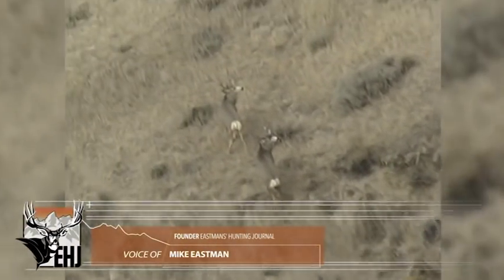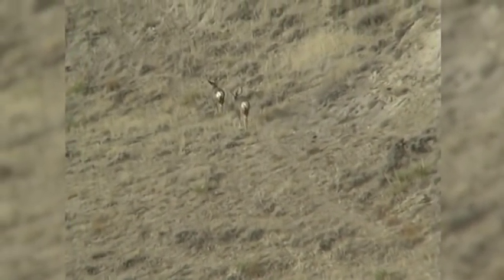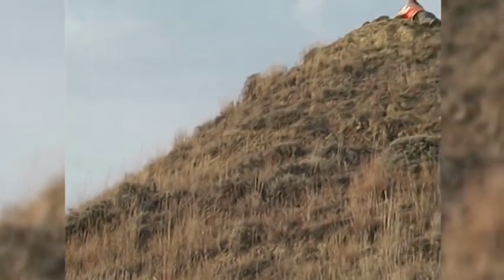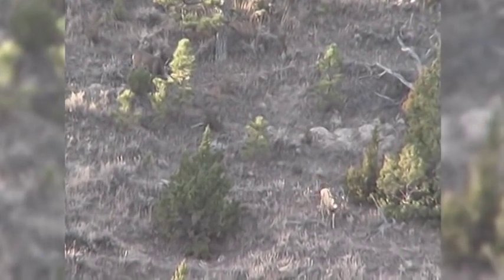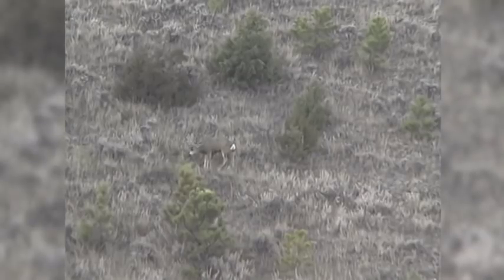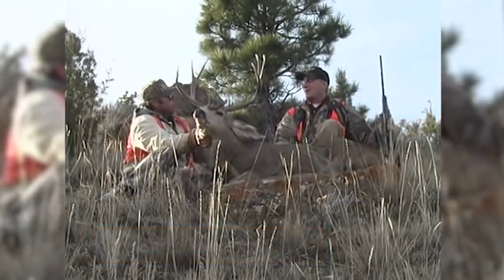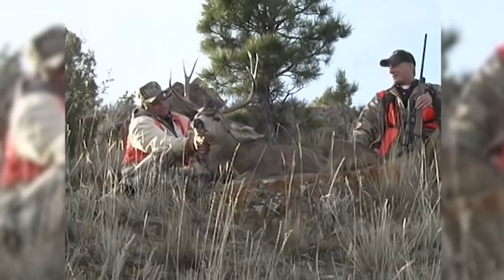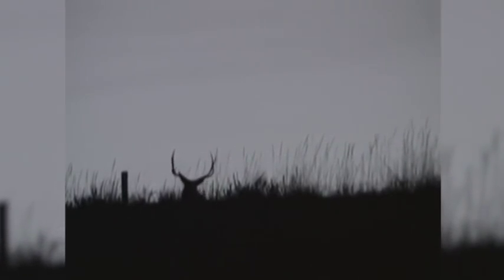Pure Mule Deer - Montana Deer Hunting with Guy Eastman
Hunt Montana mule deer with a young Guy Eastman in this classic release from Eastmans' vault. Guy's father Mike Eastman narrates the hunt. Hunting mule deer out west takes patience and persistence.

Check out Eastmans' TagHub the ultimate hunting research tool! It's digital, customizable with over 500,000 data points